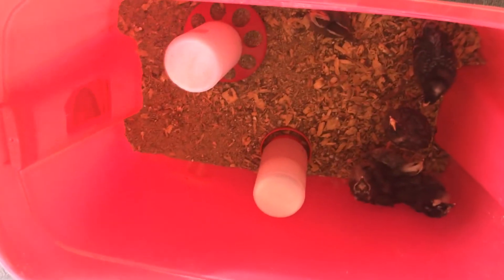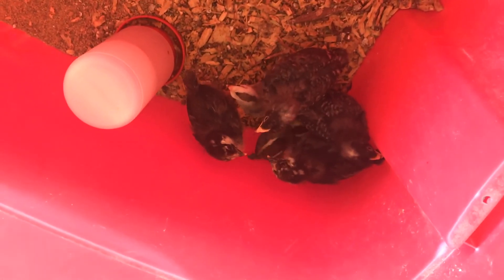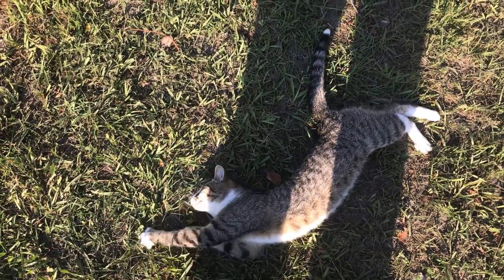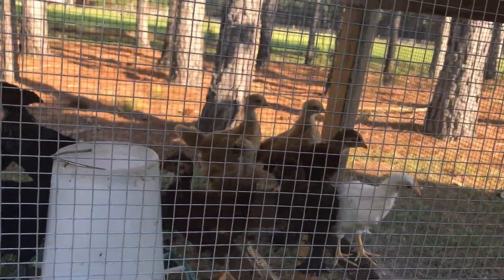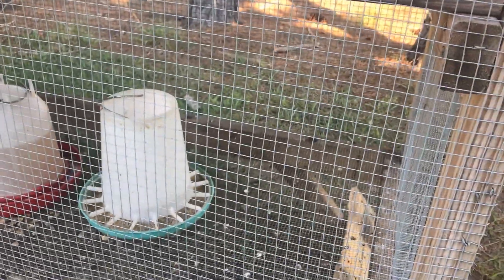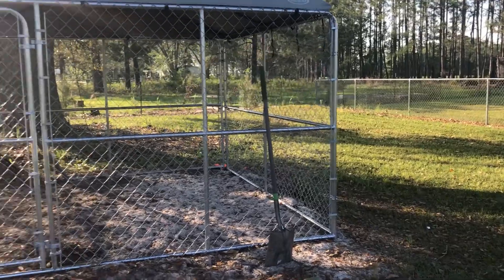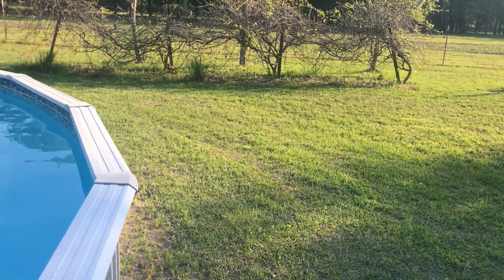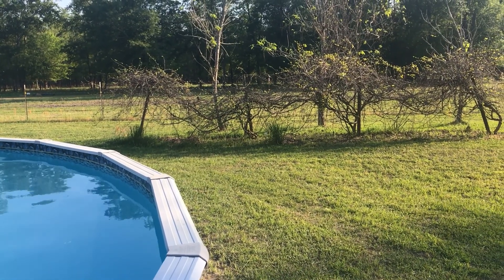chicken update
just updating